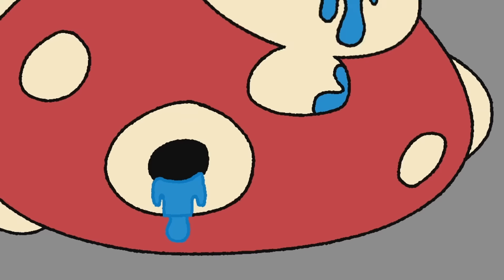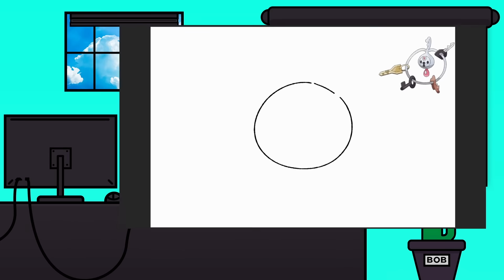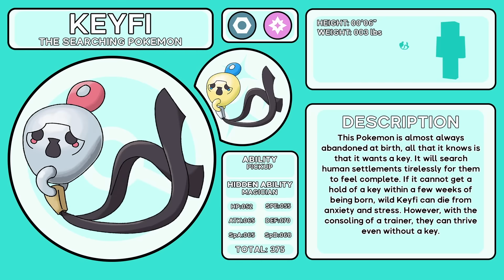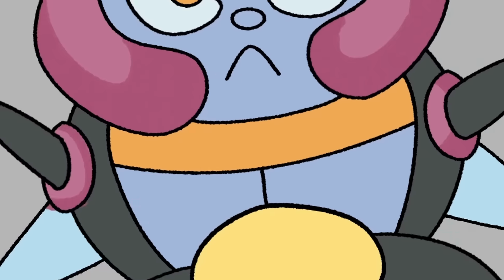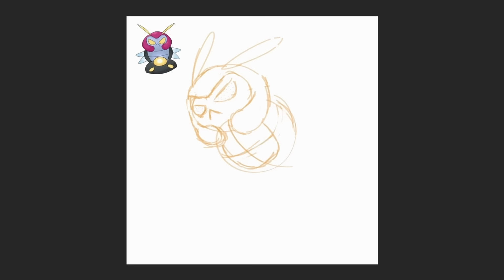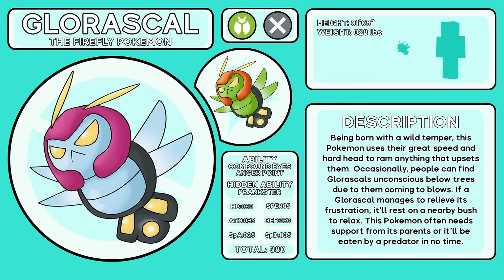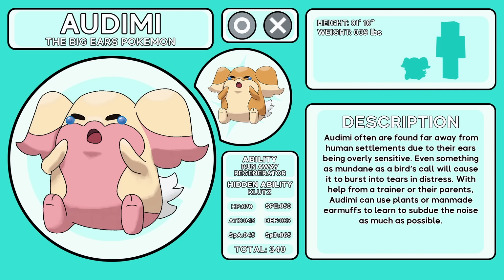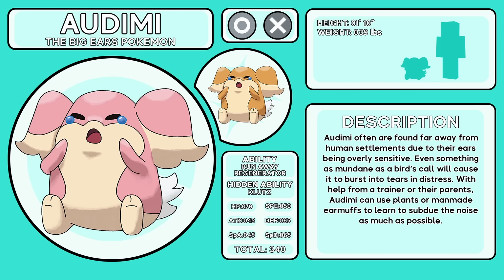I Made Baby Pokemon That Arceus NEVER Wanted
After Pokemon Legends: Arceus released I got absorbed back into the Pokemon world and wanted to do some drawing practice so I (with the help of a friend of mine [@DanielleY_VA on twitter]) made some sad babies! Some of these probably don't feel like traditional "baby" Pokemon, but thats how it goes sometimes.

Hoping Pokemon Scarlet and Violet introduce a new baby Pokemon honestly. Its not likely, but if I predict a 'mon with this video I'll freak.